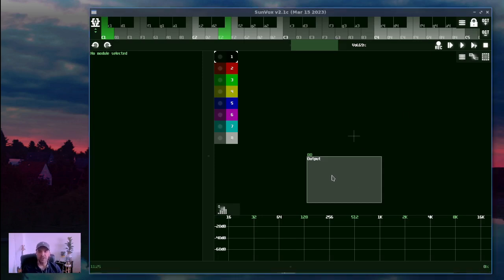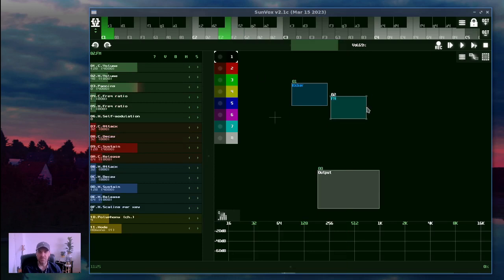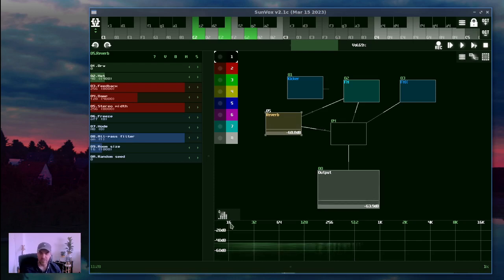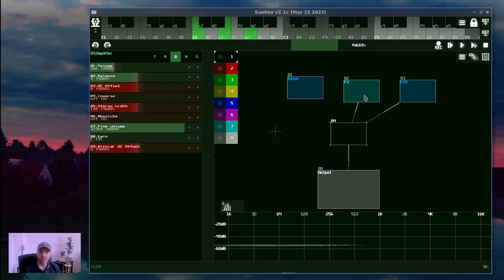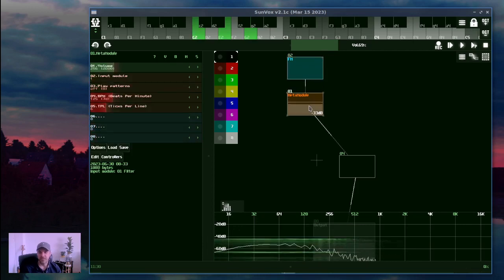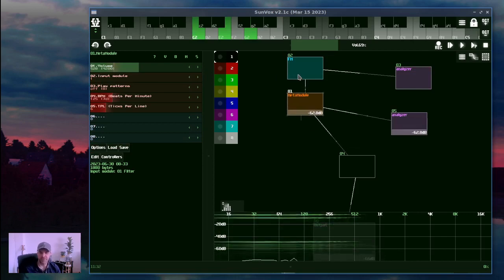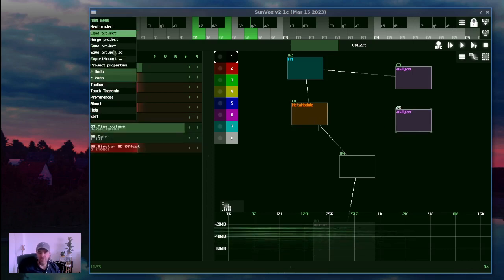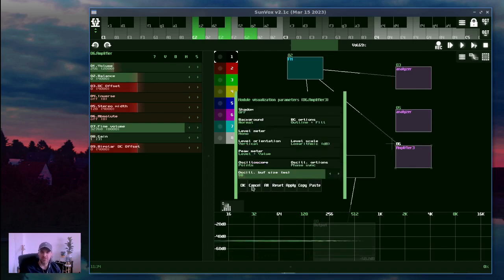Sunvox analyzer & mixing tips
one-liner transcript: use bypass for summing and always check analyzer